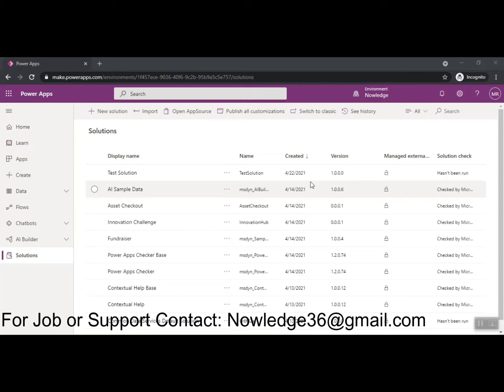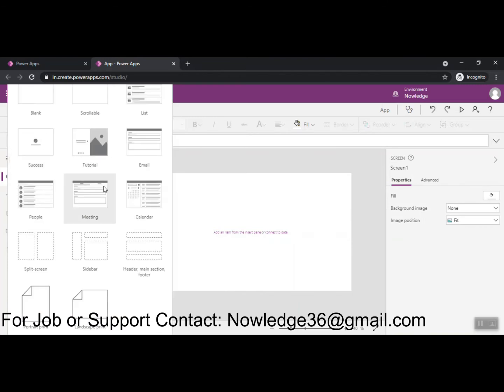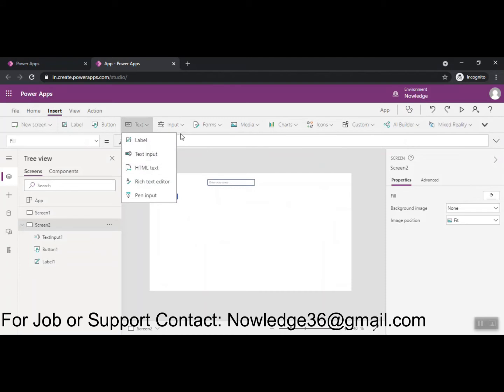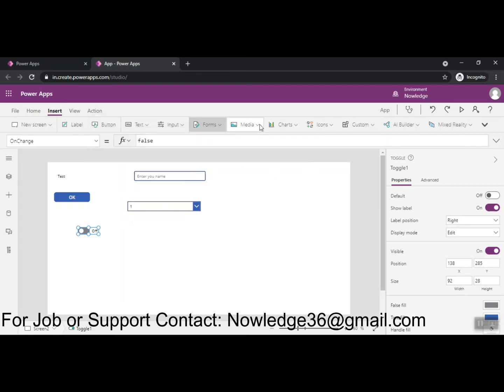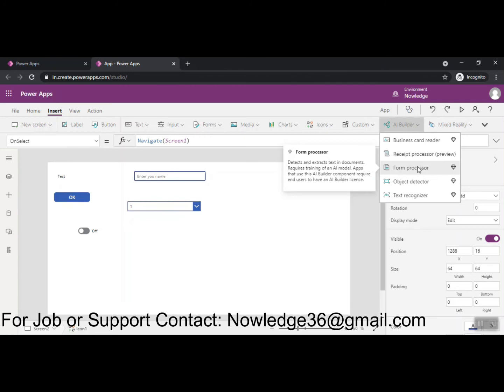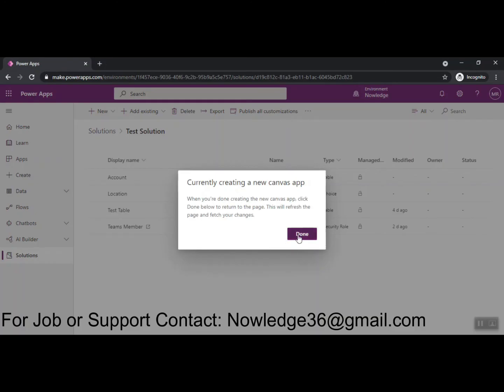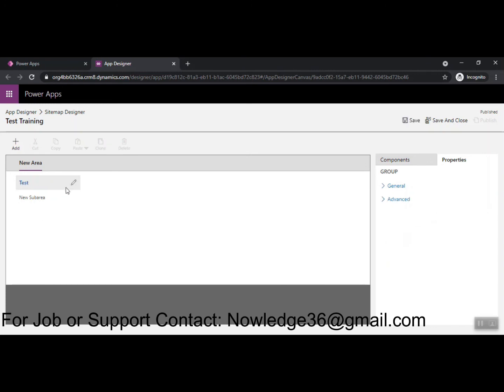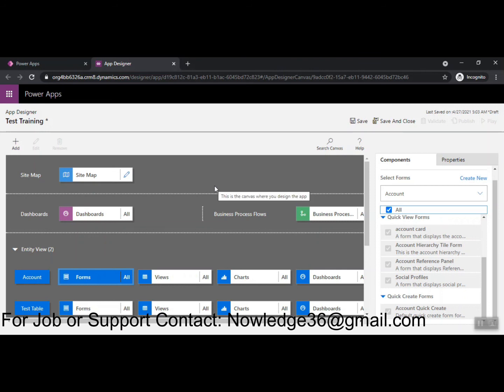Quick Tour for Canvas and Model Driven apps in PowerApps | Nowledge | Microsoft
In this video you will able to learn A very Quick Tour for Canvas and Model Driven.